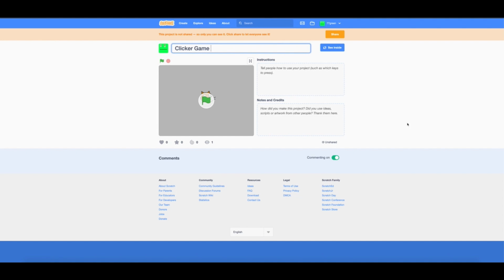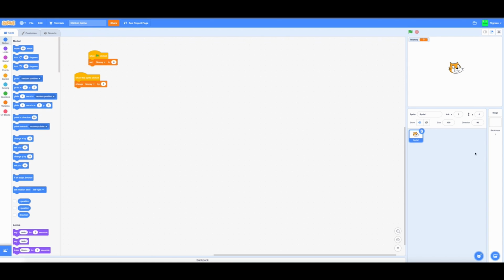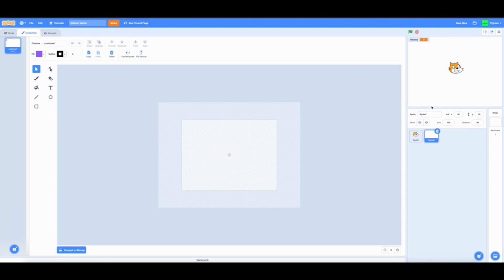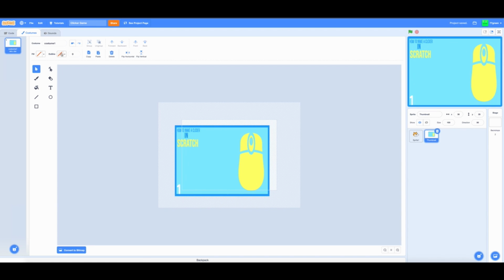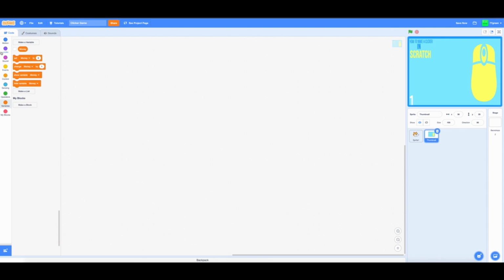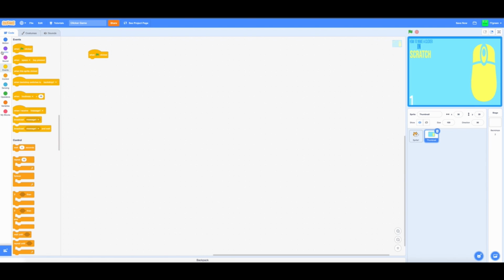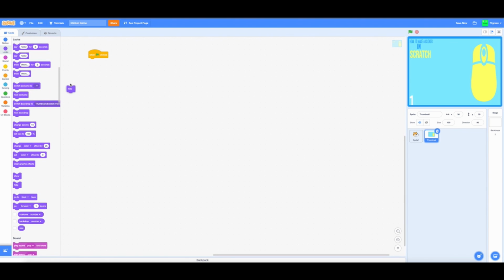(How To Add Your Thumbnail in Your Game On Scratch) | Scratch Tutorial (2)